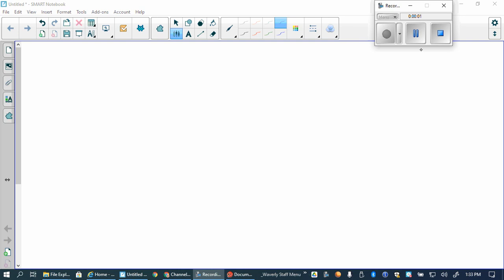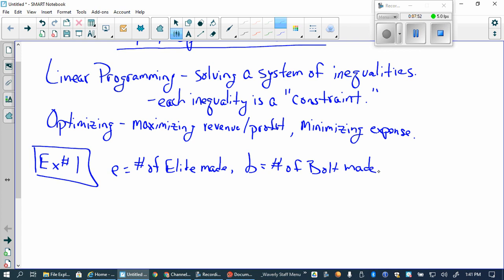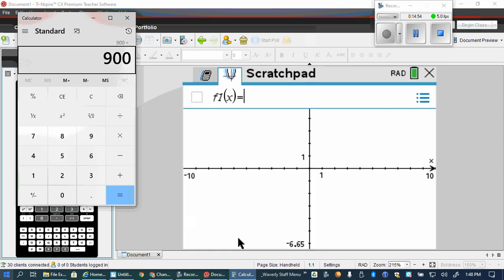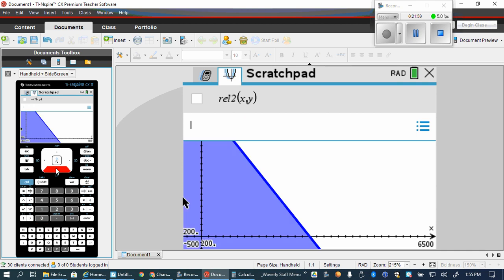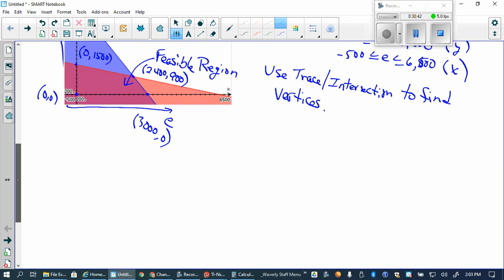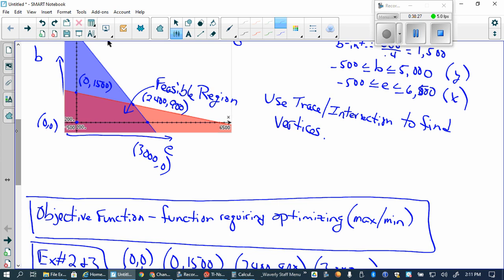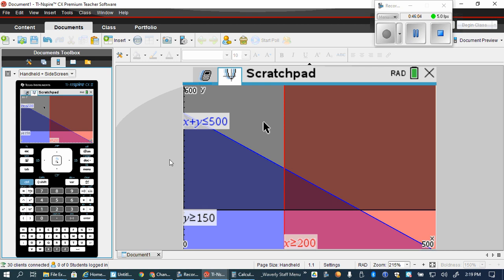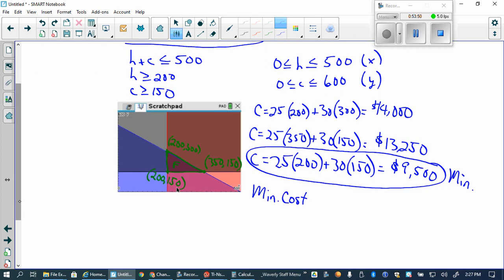09 09 Video